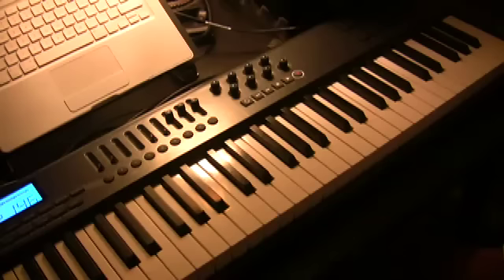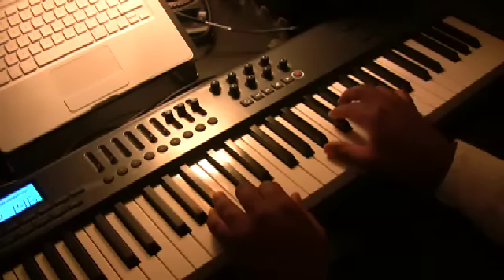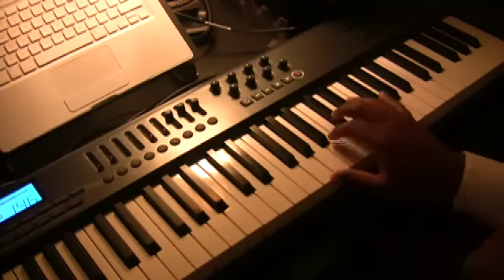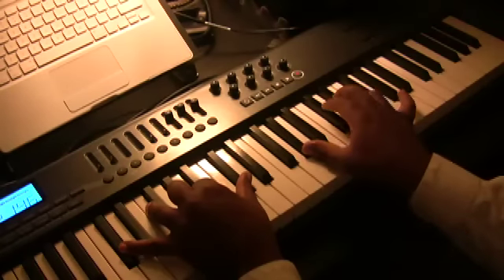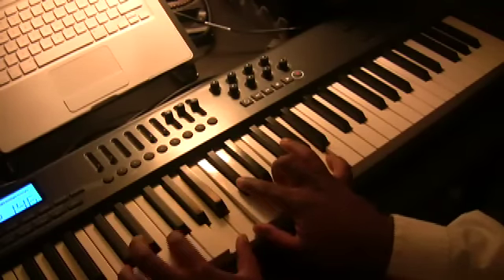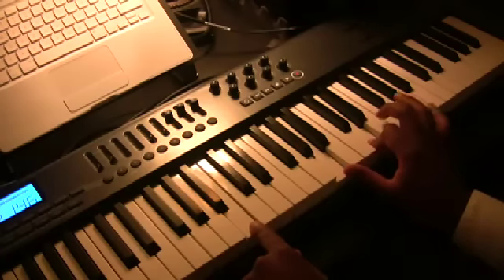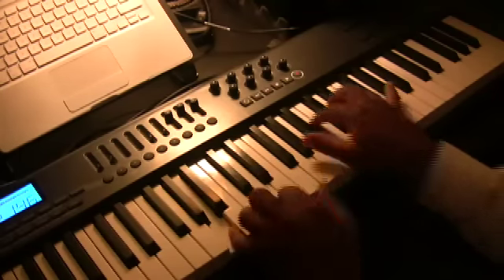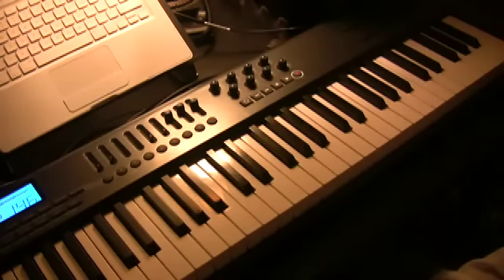SKORCHBEATS Video Reply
Answering a question for a into to a song